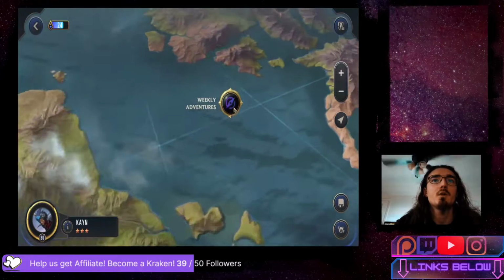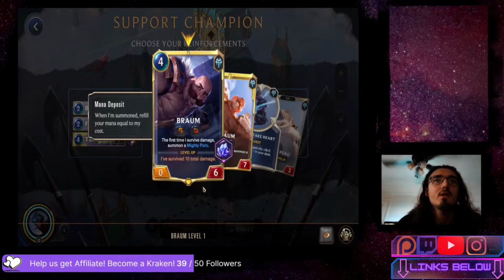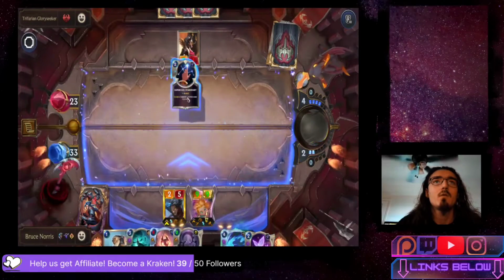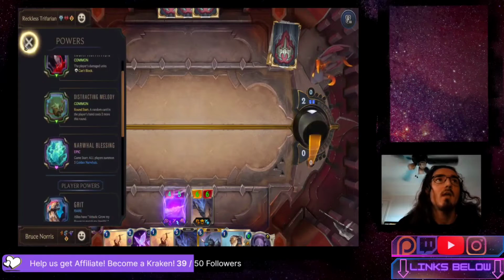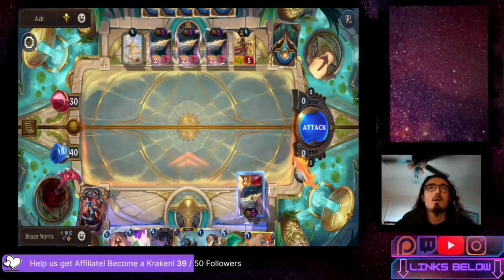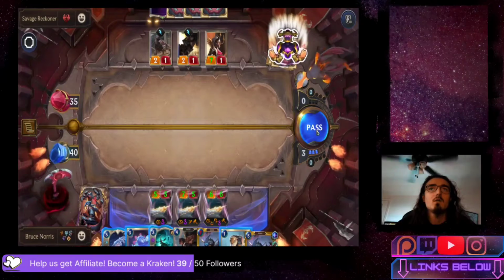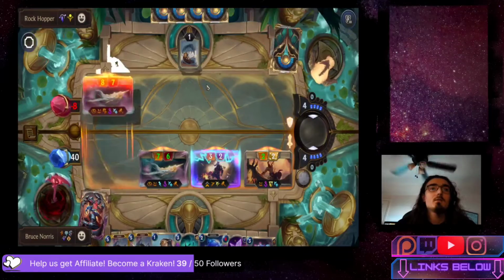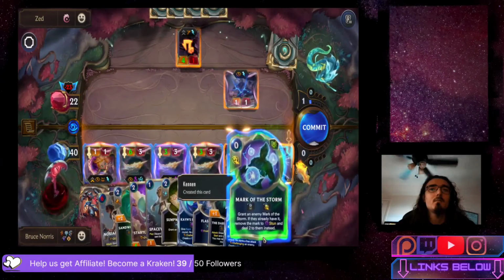How to Beat ZED SHADOW PORTAL with Lvl 30 KAYN | WEEK 9 PoC Weekly Adventure Pt.2 | LoR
Hi everyone! Here is part 2 of Bruce tackling on Legends of Runeterra Path of Champions Weekly Adventure where he plays Level 30 Kayn and beats two-and-a-half star Zed. Hope you all enjoy!

Kayn
Level 30 ⭐️⭐️⭐️
Power: Grit
Support: Zoe
Extra Power: Can't Stop, Won't Stop
                           Welcome Gifts

22:05 Kayn vs Azir
35:40 Kayn vs Zed

•Enjoy the content? Leave a LIKE 👍
•Questions or want to say hi? Leave a COMMENT 💬